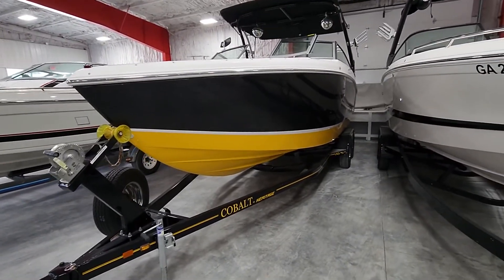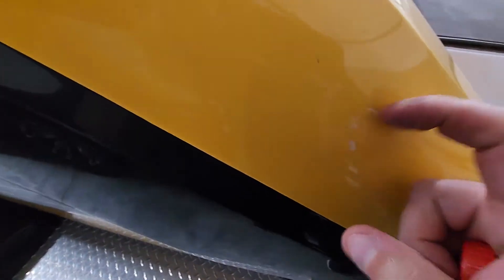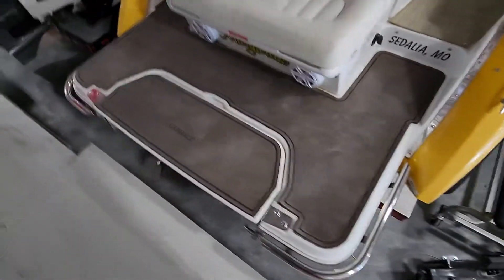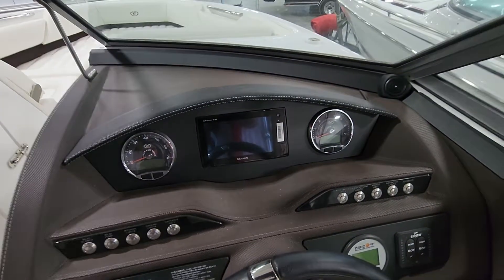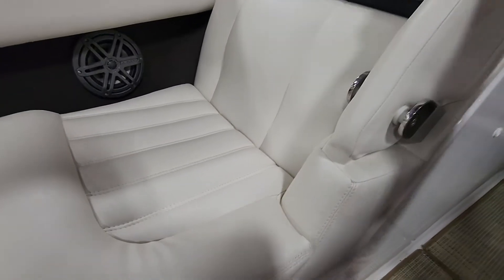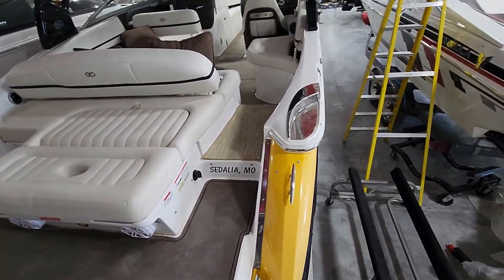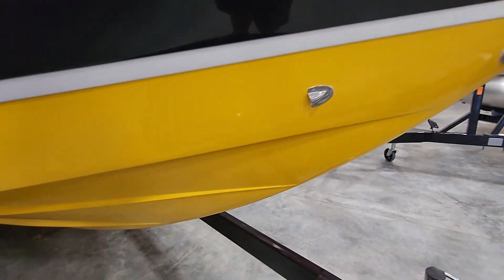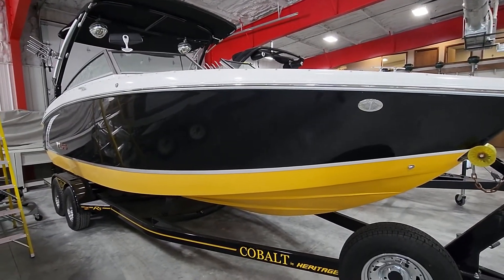2016 Cobalt R5 WSS walkaround